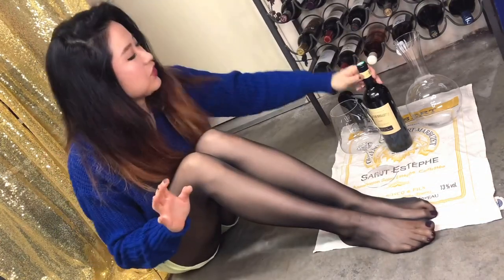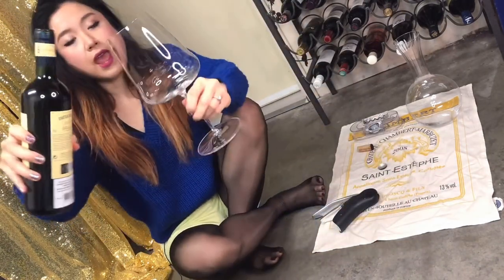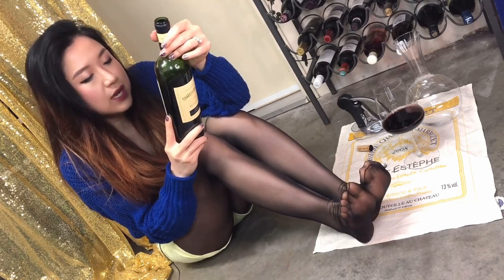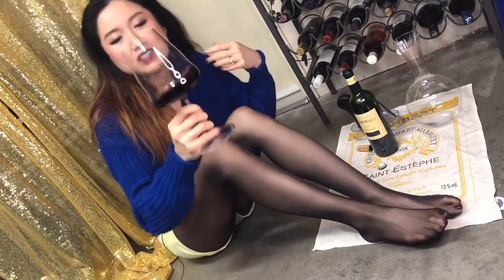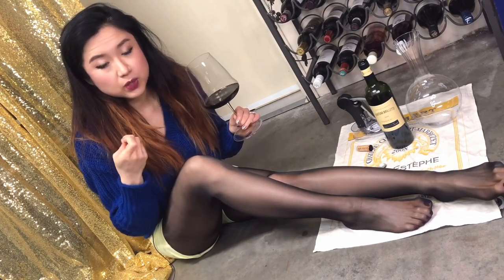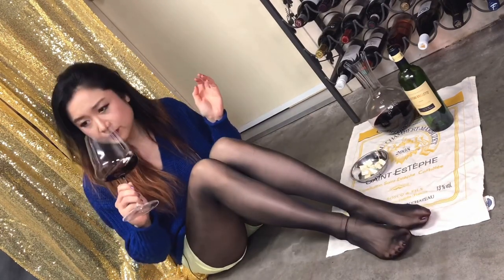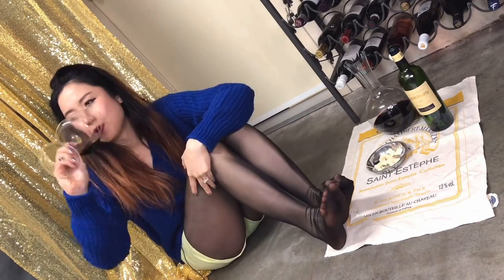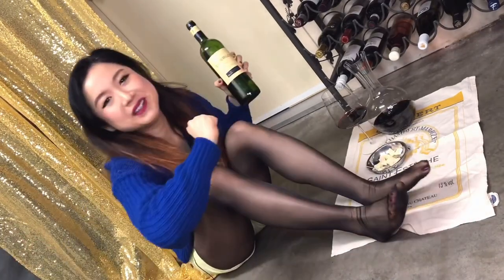Moulis en Medoc - Chateau Brillette 2009, Bordeaux, Wine Tasting in Shiny Black Tights / Nylons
Hey what's up it's Ruby! DRINK WITH ME! Join me for the tasting of this 2009 Chateau Brillette Moulis en Medoc, Bordeaux, France. Cru Bourgeois classification. Red wine tasting in shiny sheer black tights / nylons. I hope you like this video! And I will see you *SNAP* in my next one! Cheers!

"Wine Spectator - Very solid, with a nice cocoa-tinged frame to the core of crushed plum, cassis and mulled spice notes. The long, velvety finish shows nicely integrated grip. Merlot, Cabernet Sauvignon, Cabernet Franc and Petit Verdot." - wine.com

Products:
Hosiery - Cecilia de Rafael Eterno 15 Fume
Wine Glass - Riedel Winewings Cabernet Sauvignon
Decanter - Riedel Performance Magnum